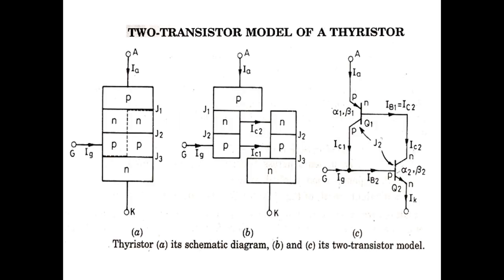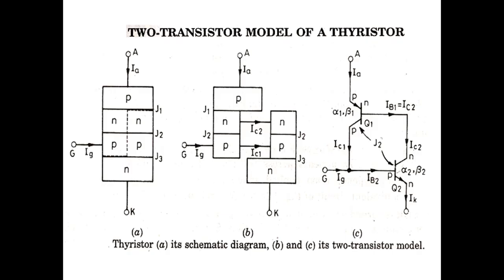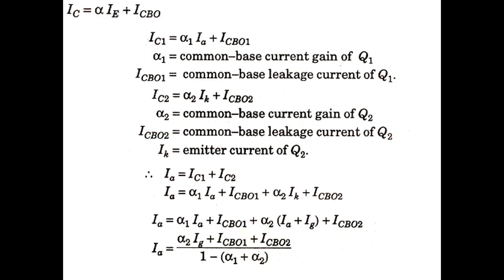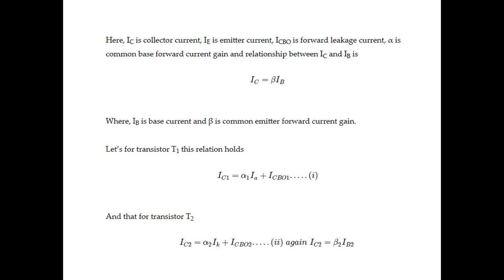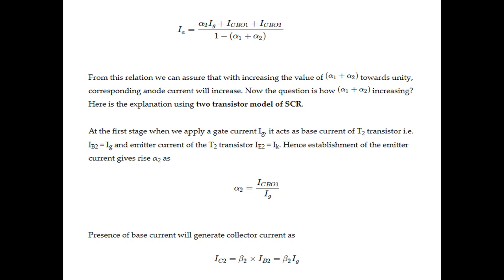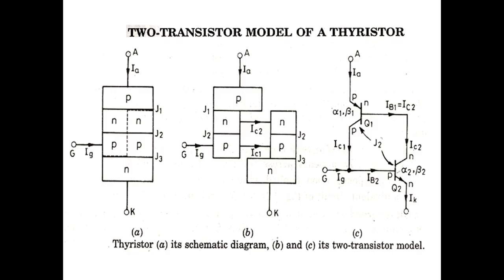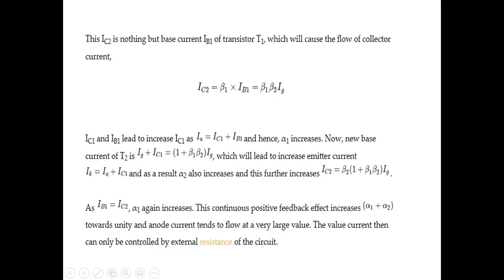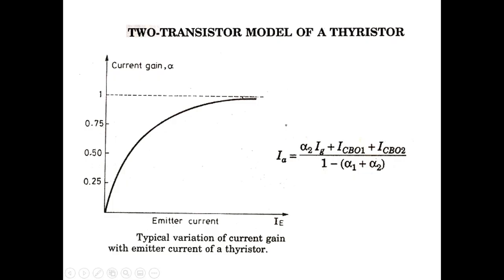Two Transistor Analogy of SCR